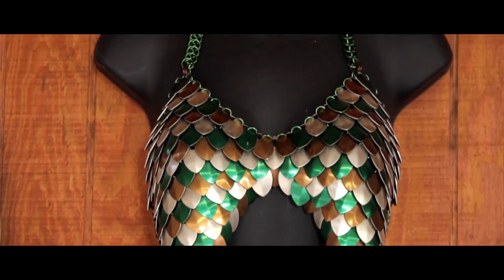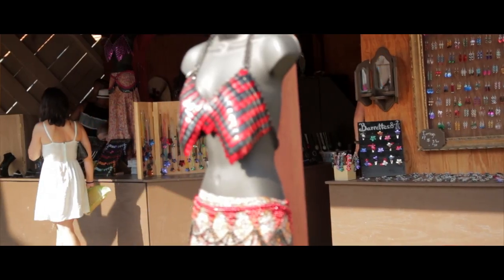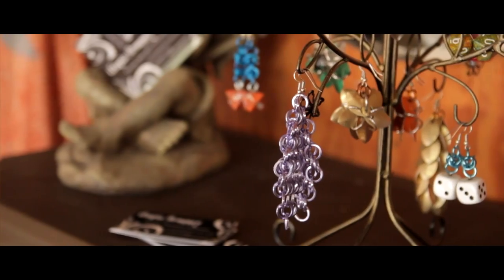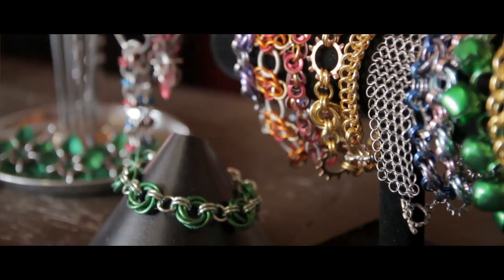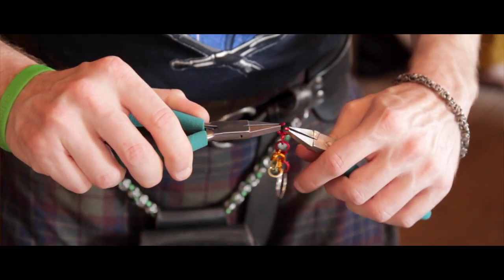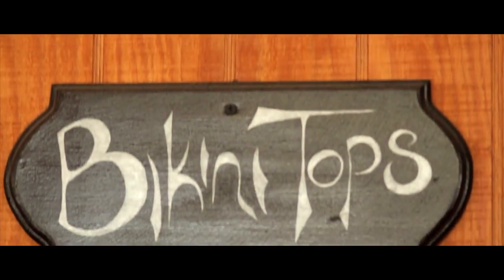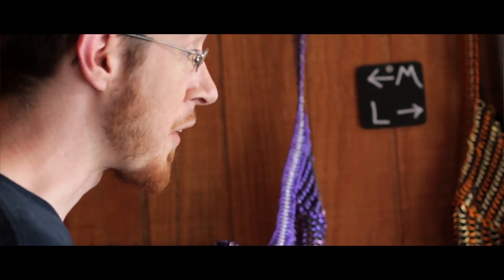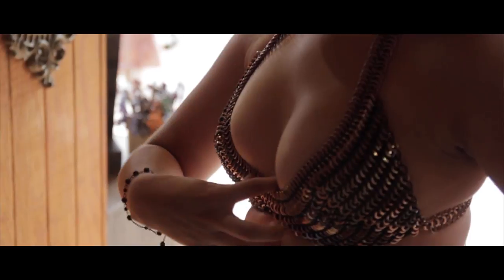Utopia Armoury - Creator of the Chainmail Bikini Top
About Utopia Armoury.

We make handmade chainmail jewelry, bikini tops, dragonscale tops, belts, garments, hair accessories, and much more.

Making chainmail isn't just my job, it's my passion. I love sharing my work with the world.